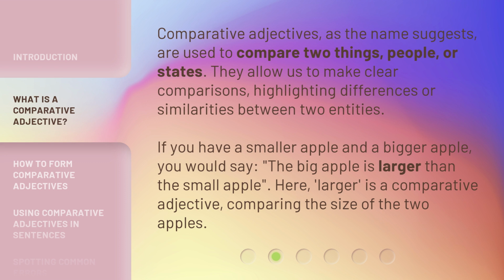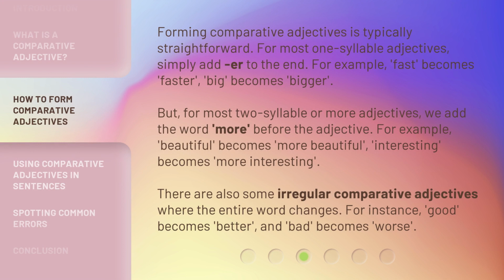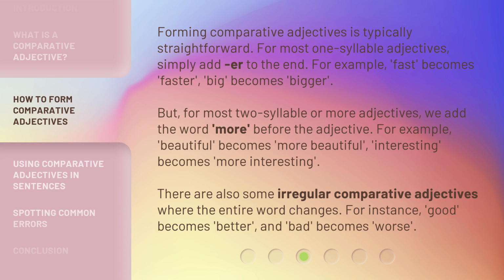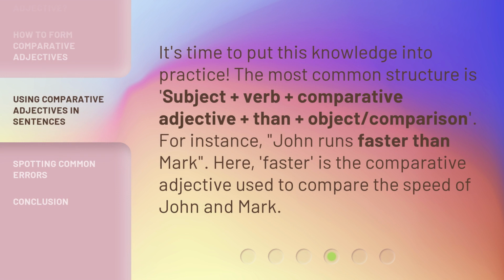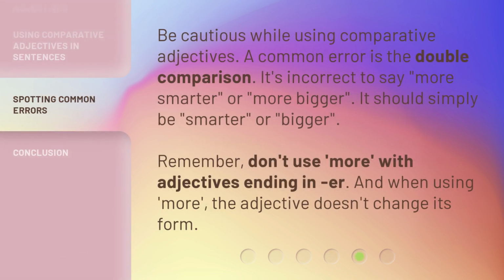A Journey to Comparison: Mastering Comparative Adjectives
Mastering Comparative Adjectives: A Journey to Better English Language Skills • In this English language learning video, we explore the concept of comparative adjectives - how to form them, when to use them, and how to use them in sentences. From basic examples to irregular forms, this video will help you master comparative adjectives and enhance your communication skills.

00:00 • Introduction - A Journey to Comparison: Mastering Comparative Adjectives
00:31 • What is a Comparative Adjective?
01:03 • How to Form Comparative Adjectives
01:52 • Using Comparative Adjectives in Sentences
02:16 • Spotting Common Errors